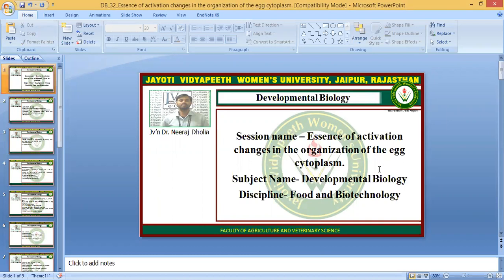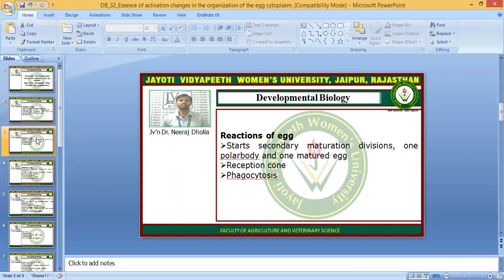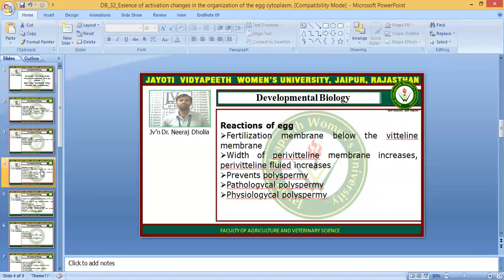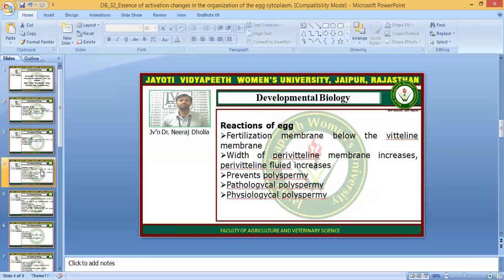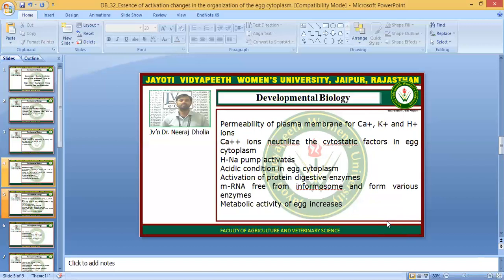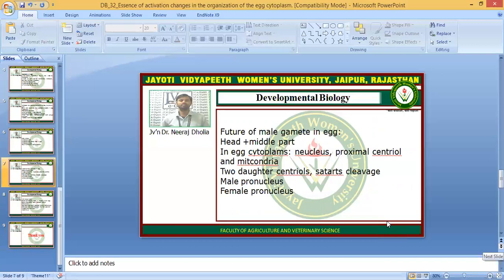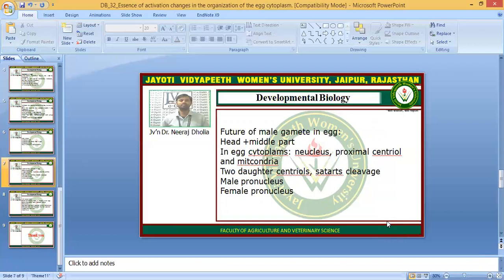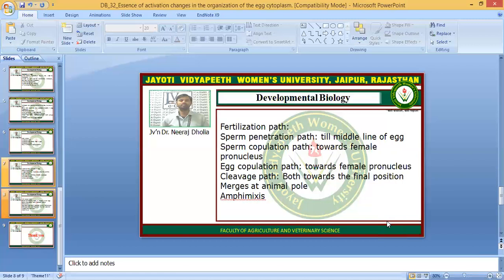Jayoti Vidhyapeeth Women’s University_Essence of activation changes in the egg cytoplasm_2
Session: Essence of activation changes in the organization of the egg cytoplasm